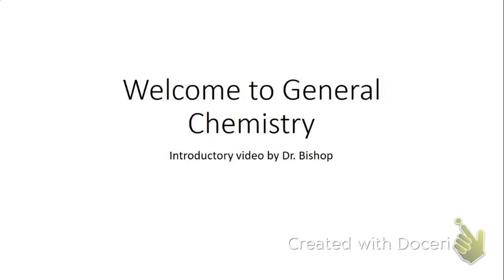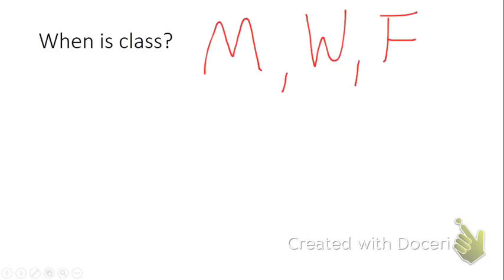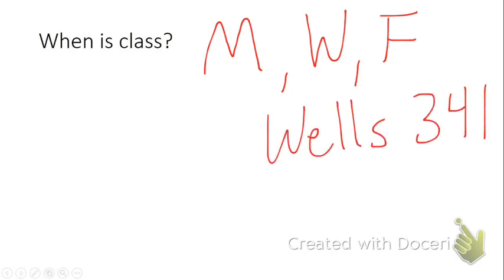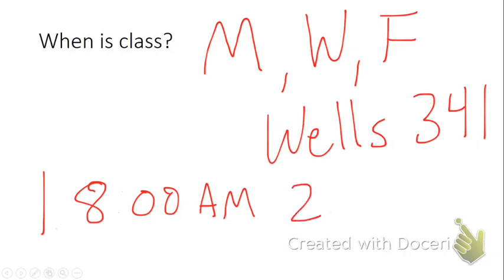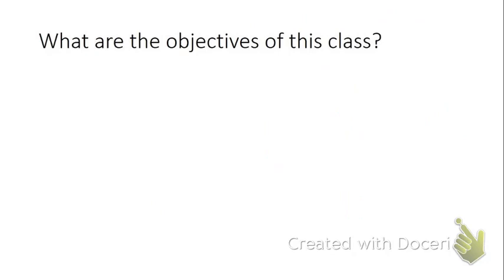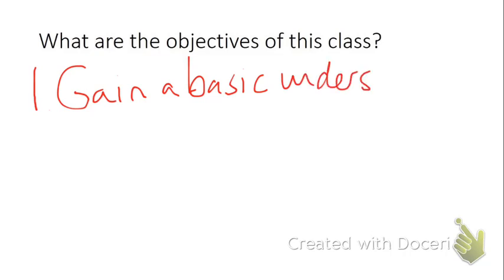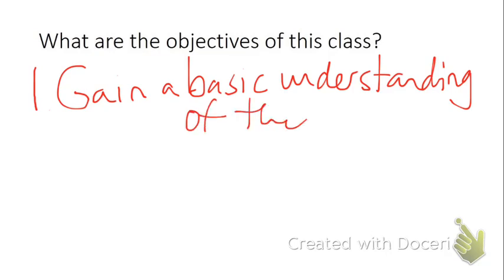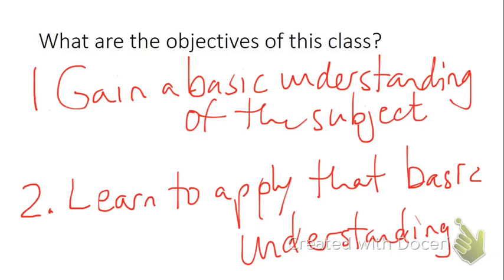Welcome Video Dr. Bishop's General Chemistry Course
This is the introductory video welcoming you to class and what are somethings to expect and how to be successful.